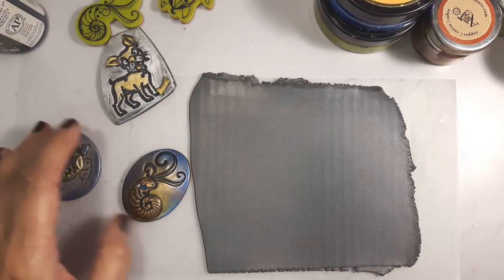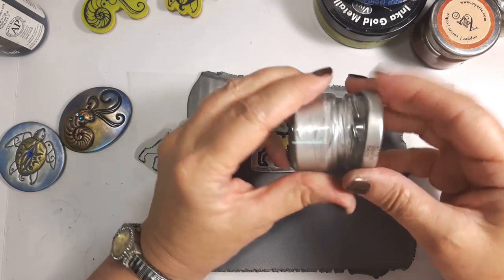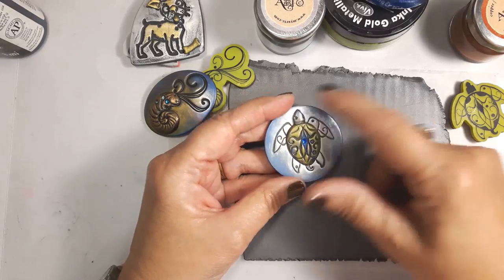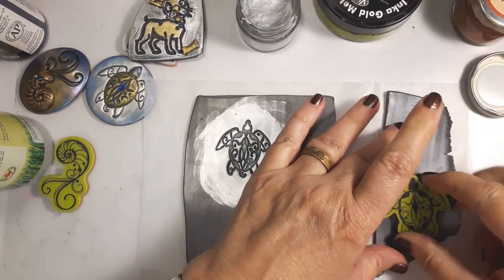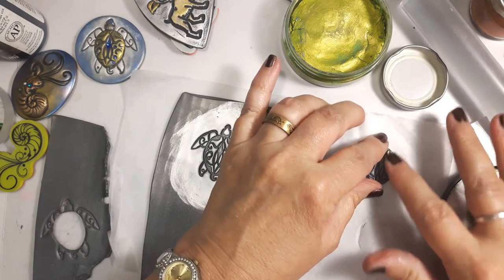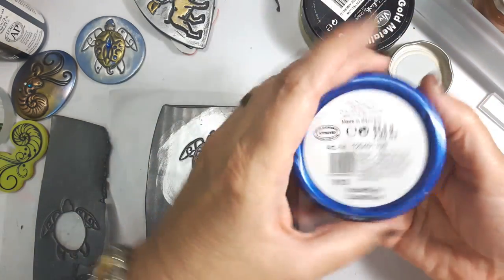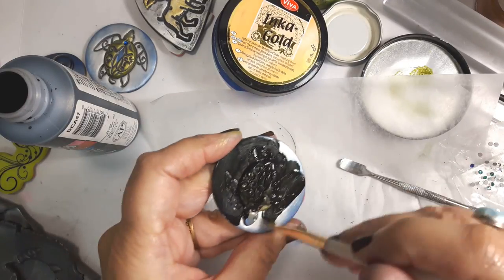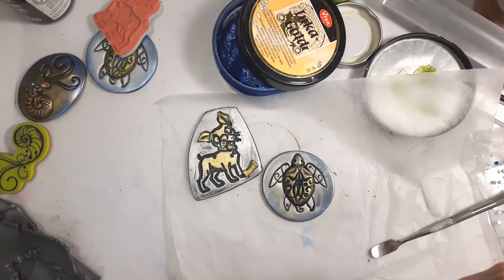Polymer Clay 3D Stamping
In this video I demonstrate a very simple idea - embellishing a stamped image. I used Premo Clay, rolled to the thickest setting on my Pasta Machine, Art-C Paste in Silver, Inka Gold paste in Green Yellow and Cobalt Blue. Inkadinkado Stamp "Under the Sea" Tim Hotlz Stamp "Mini Cats and Dogs"